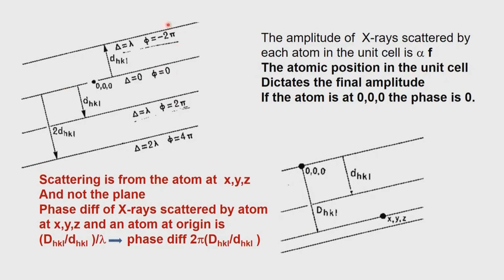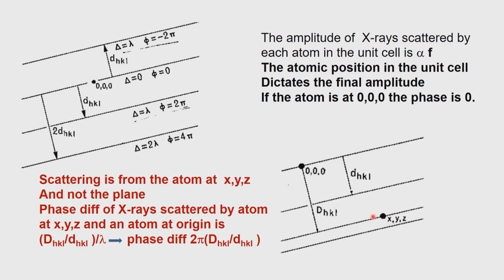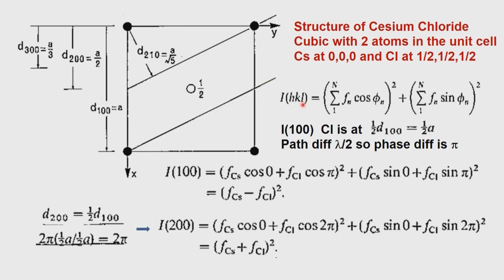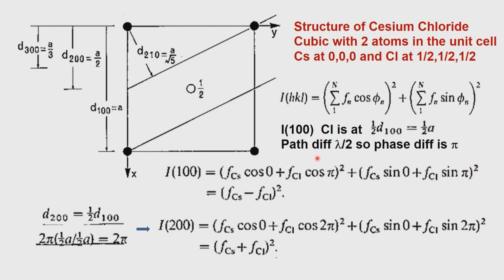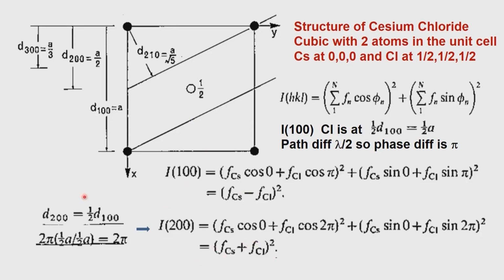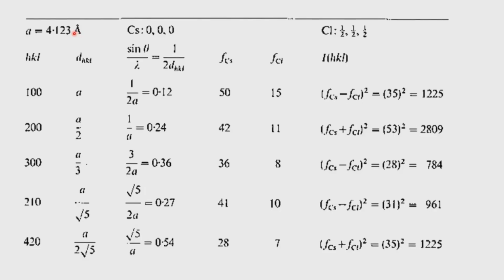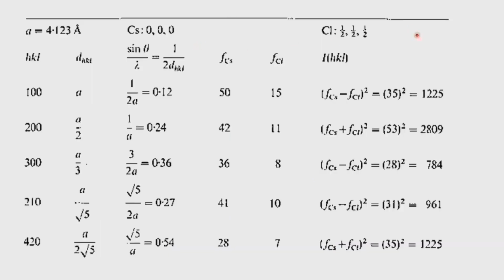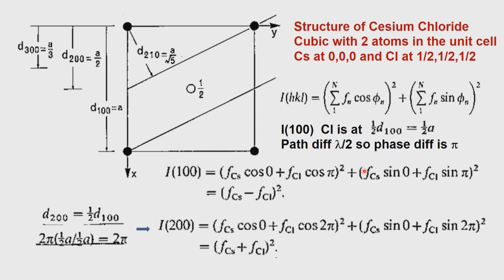Calculation of Intensities 1